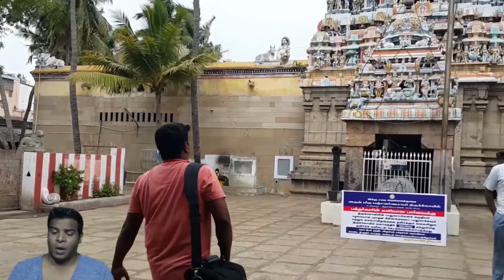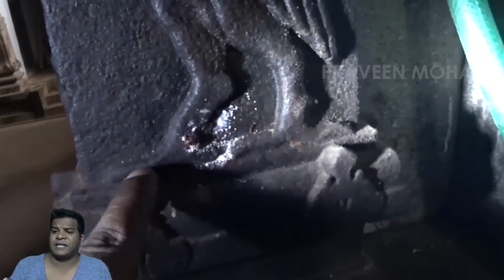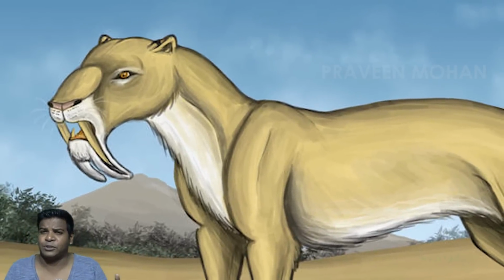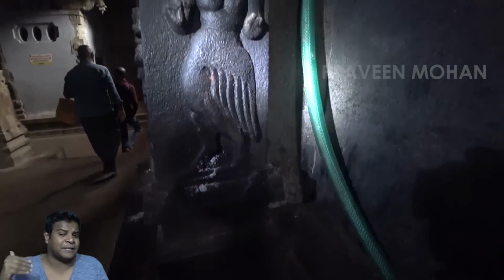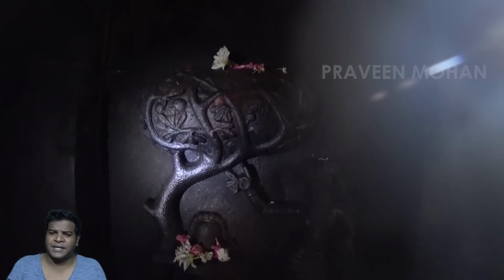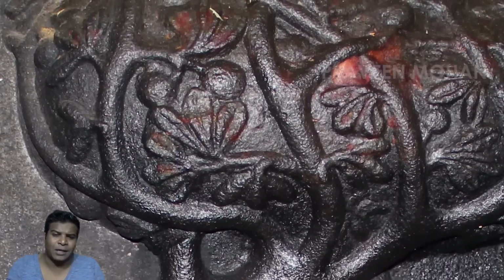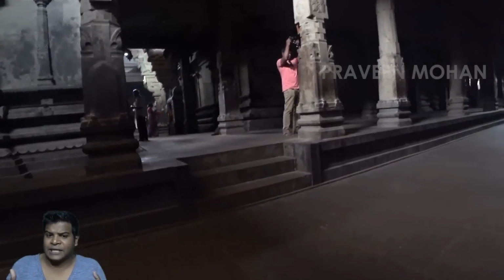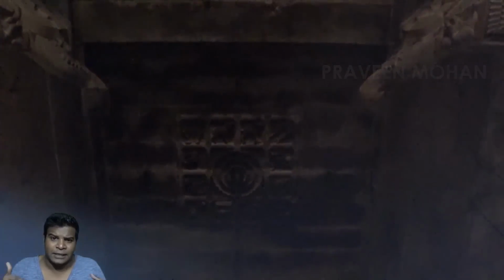Ancient Temple of Time Travel Found in India?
0:00 - Baffling Carvings
0:53 - Advanced Genetic Engineering
2:35 - Saber toothed Tiger
4:09 - Ancient Time Travelers
4:39 - Time Dilation in Ancient Texts
6:32 - Tree or a Brain?
7.20 - Lingam - A Power Source
8:15 - Strange Carvings
9:11 - Cymatics Pattern?
9:46 - Conclusion

Hey guys, today we are going to look at this temple called Panchavarnaswamy temple and from the outside it looks just like an ordinary temple built in the last century, but it is actually at least 2000 years old. What is really fascinating to me is the design of this temple. It is designed in a way that normal visitors see normal carvings and if you are a serious researcher, there are carvings which are baffling, and they are all carved in the dark corners of the temple. Today, even though the temple has electric lights, the strangest carvings still lurk in deep, dark areas and these carvings have no explanation until now.
Let us take a look at this carving. It has a figure which has the head of an elephant standing upright. You may think this is the popular Hindu God Ganesha but it is not, because this is a female figure and Ganesha is a male god. And what is even more interesting is that it has wings like an eagle, you can even see the feathers. Now, look at the legs, these are long, slender cylindrical feet which defy any explanation. What could this possibly be? Even Today, scientists have not been able to create such a species through genetic engineering, we do not have enough technology to do this as of today. But 100 years from now, we could easily create a species like an elephant with wings. Believe it or not, scientists are said to be secretly working even to create human beings with wings. It is estimated that this will be achieved in less than 200 years from now. And this is exactly what we see here in this carving. At first look I thought it was just a regular mother playing with a baby, but upon looking carefully. I realized that she has wings, ready to fly.

While these carvings seem to show developments in the future, here is a carving which shows something from a distant past.  This animal you see here is a type of Saber-toothed Cat, sometimes even known as Saber toothed Tiger. This particular species is called Thylacosmilus. The Thylacosmilus looks like a modern day lion or tiger, but the main difference is its exceptionally long upper canine teeth. This carving undoubtedly shows this particular species with protruding fang like teeth and a long  tail. If you compare this carving with the modern day recreation of this animal using fossil evidence, we can see that they are almost identical. However, here is the problem: all experts agree that this species become extinct 2.5 million years ago. And historians and archeologists tell us that his temple was built about 2000 years ago. In order for sculptors to carve such an animal, they must have seen the Thylacosmilus. So how did sculptors accurately carve this animal 2000 years ago, even though the species became extinct 2.5 million years ago?
Think about this: How can a temple contain both futuristic carvings and carvings from a distant past? The only way someone could record something from both future and past accurately, is by doing time travel. Were ancient builders in India capable of Time Travel? Is there more evidence of Time Travel in Hinduism?
What is remarkable is that the ancient text called Bhagavata Purana not only describes Time Travel, but also the concept of Time Dilation accurately, even though we think that Albert Einstein was the first person to clearly understand this. According to the text, a king and his daughter make an interstellar journey to see Lord Brahma who lives in a different planet. They had to wait for a short while before meeting Lord Brahma, and when the King talks about the issues he is currently facing on earth, Lord Brahma begins to laugh loudly and explains that that time runs differently on different planes of existence. Lord Brahma explained that during the seemingly short time the King and his daughter experienced through the interstellar visit, more than one hundred and sixteen million years had passed on earth. So, he tells them when you go back, all your friends on earth, enemies and their sons and all their descendants would have died long time ago, no one even knows about their names anymore.